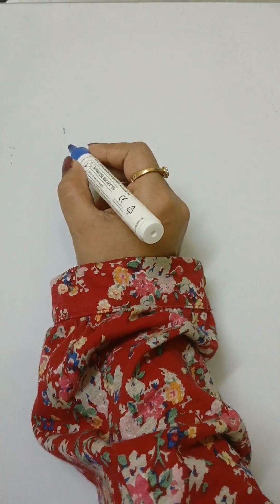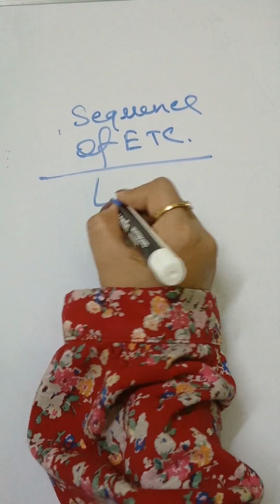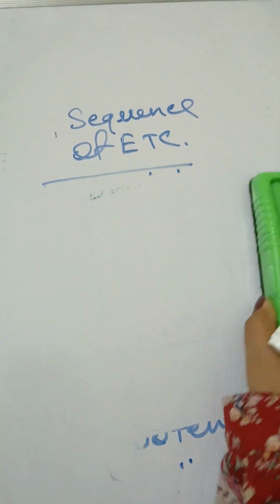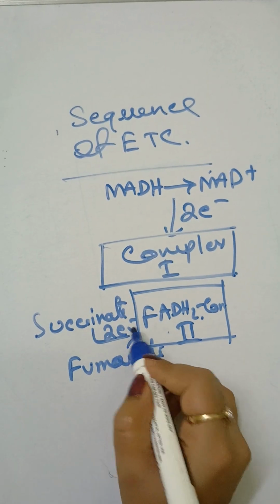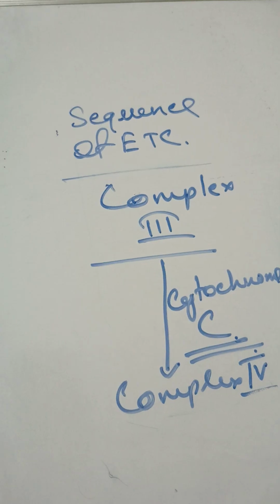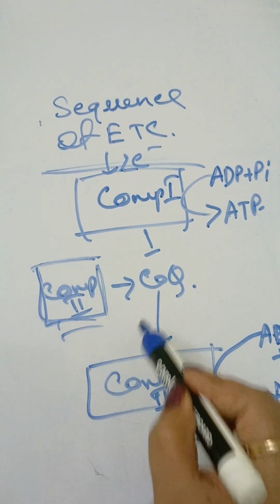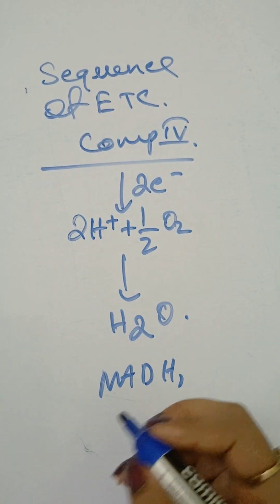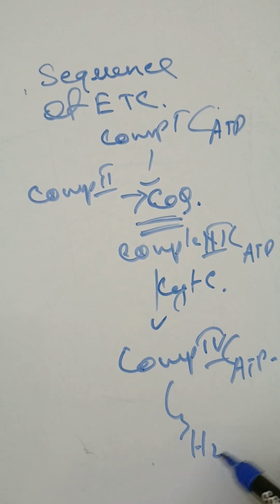Electron Transport Chain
description of ETC the fate of electrons from glucose